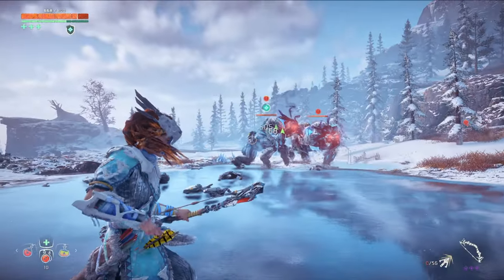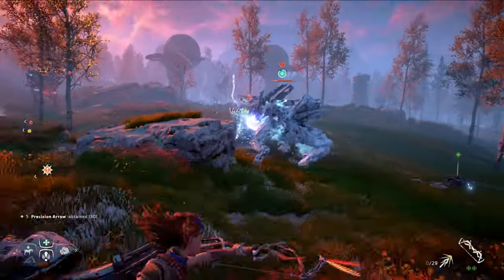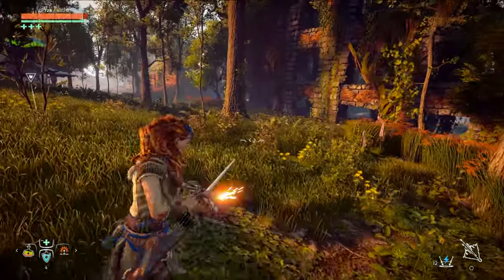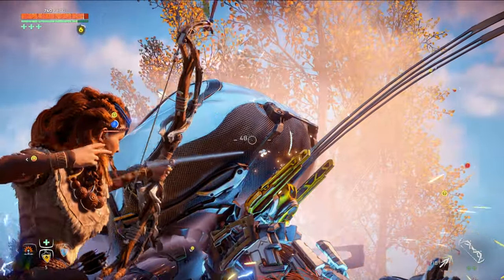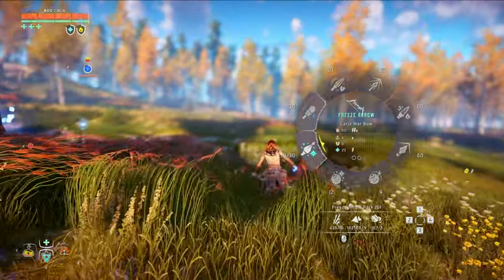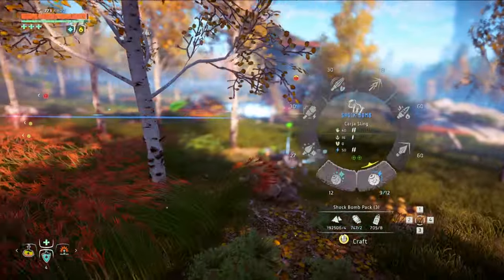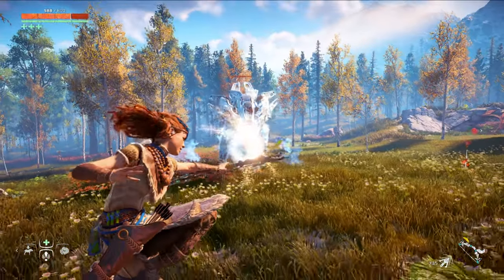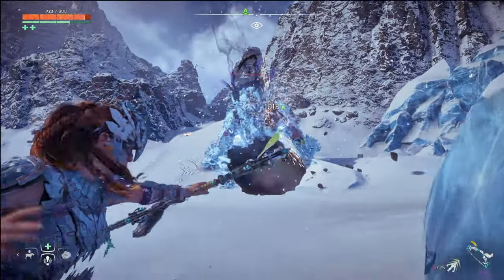How to Kill Bellowbacks | Horizon Zero Dawn 2022 | Master Machine Hunting Guide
Welcome to my Horizon Zero Dawn Master Machine Hunting series in 2022! In this episode we'll learn the best way to kill Bellowbacks. With the HZD sequel Forbidden West coming out soon, I know there's going to be a lot of people re-playing Zero Dawn or playing it for the first time. In this series, we're going to cover the most effective tactics for taking down all the toughest machines in the game. If you want to learn how to take down every machine and become a master machine hunter, this is the series for you!

⏱️Video Chapters⏱️
0:00 - Intro
0:35 - Bellowback Overview
1:29 - Strategy & Gear
5:16 - Live Combat
8:41 - Summary
9:19 - Extra Tips
9:53 - Wrapping Up

For all my PC nerds out there, here's the specs:
CPU: i7-9700k (OC at 5.2GHz all core)
GPU: EVGA GTX 1080 SC Gaming (Core OC: 2075MHz, Mem OC: 5275MHz)
RAM: 16GB G.Skill TridentZ 3866MHz CL16
MB: Asus Z390-F Gaming
SSD: Samsung 970 EVO Plus 512GB
Monitor: Dell S2417DG 165Hz